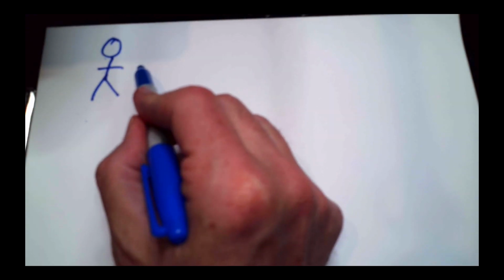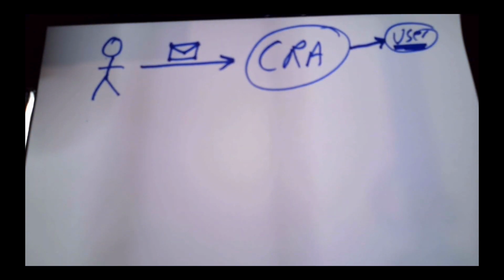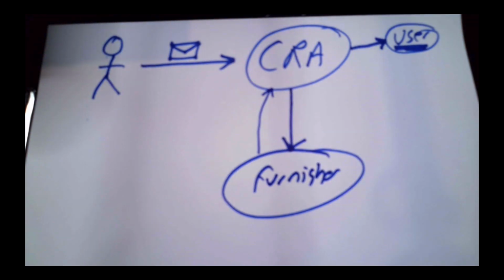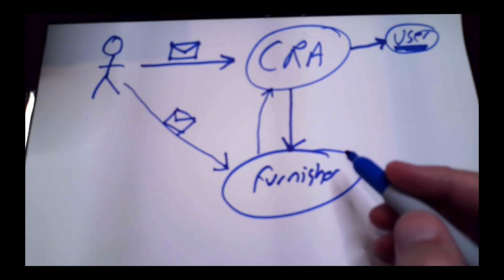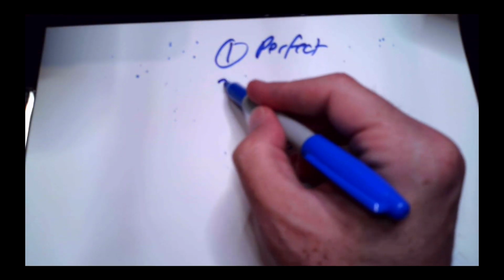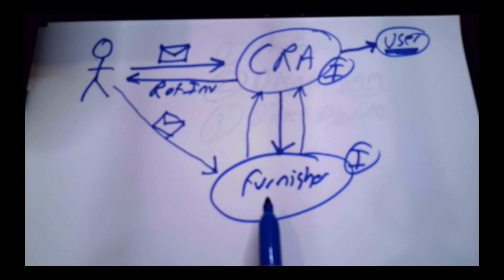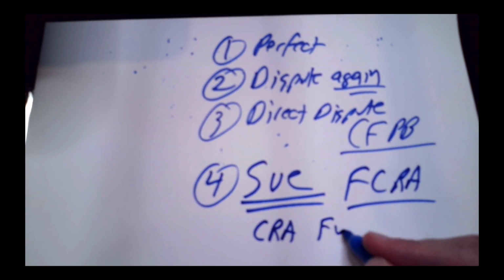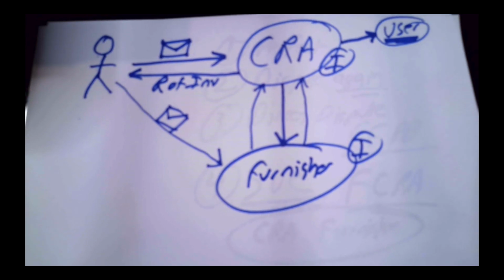Credit Repair Overview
In this one we are going over how a dispute to a credit bureau works and you will get to see my fancy artwork.  :)

Let me know your thoughts thanks!

John

PS -- check out this video about document cameras.  This was my first video to use a document camera type arrangement.  So I'm still learning how to do it but I like it and hopefully it was helpful to you.